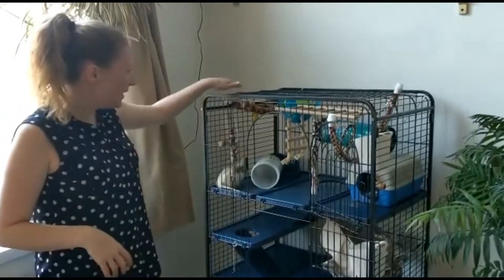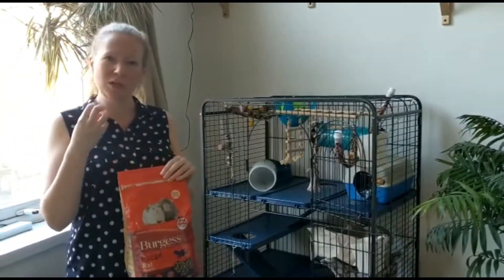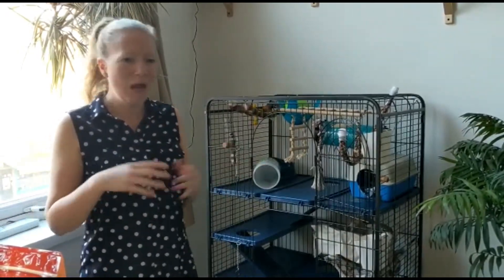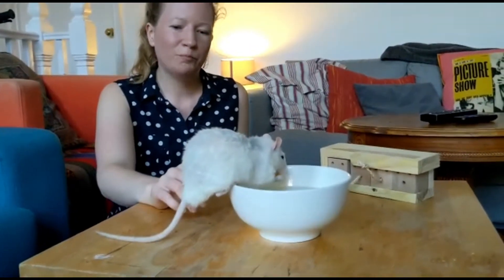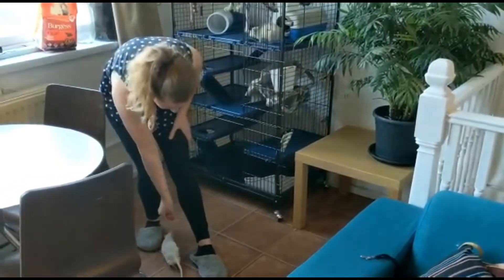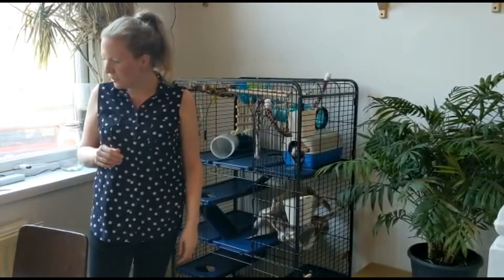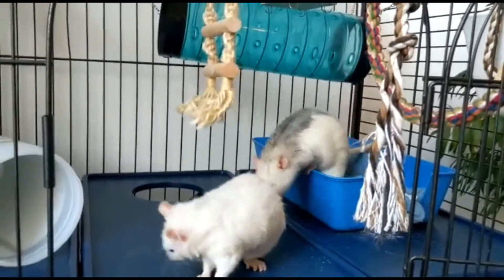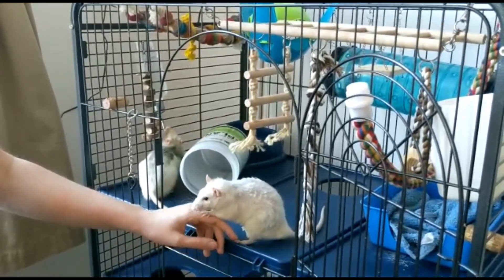Meet Barney & Joe the rats!